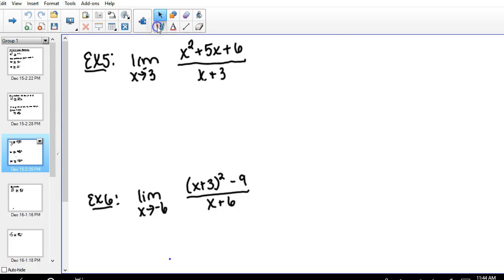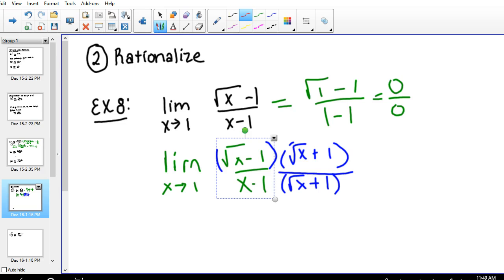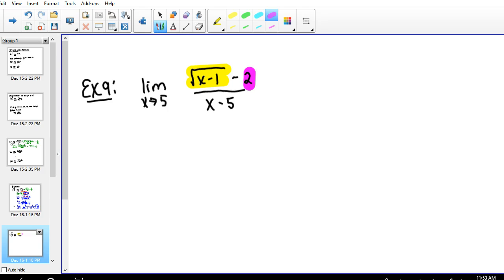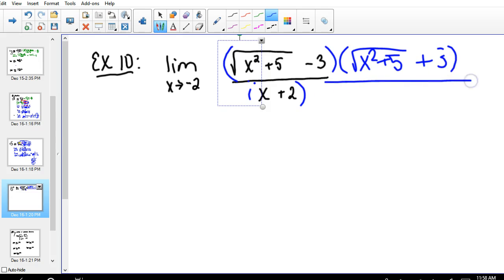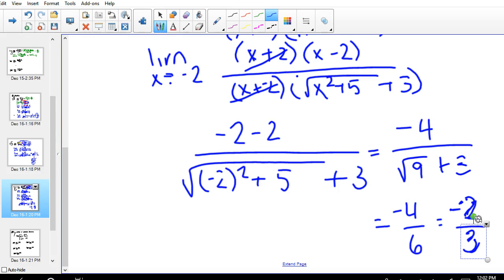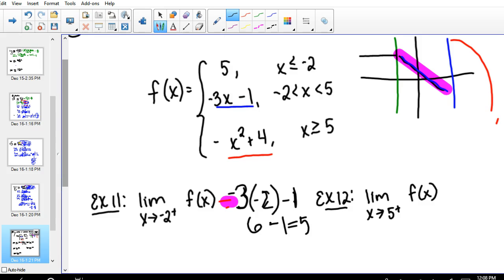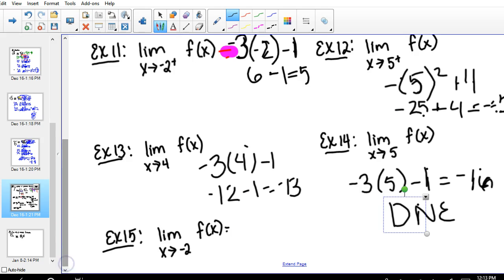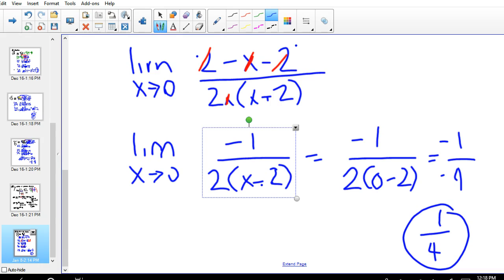15.1C Notes - Limits Algebraically